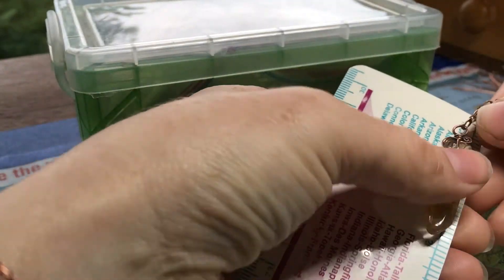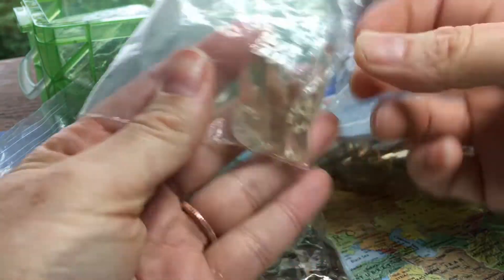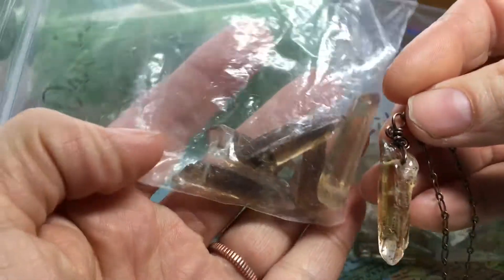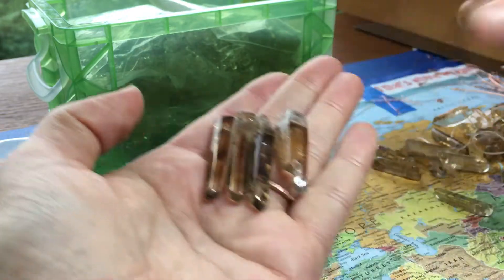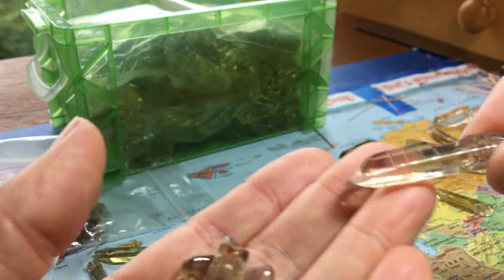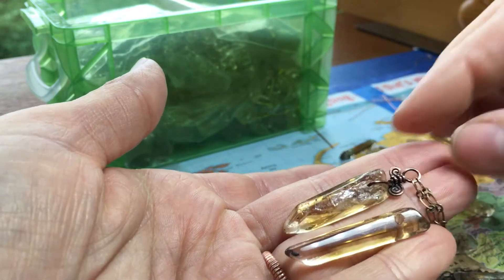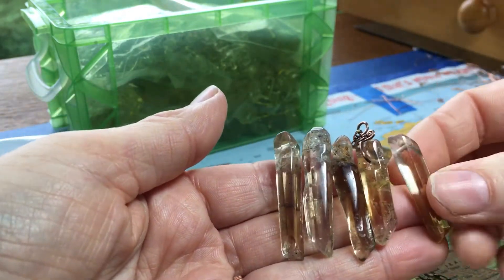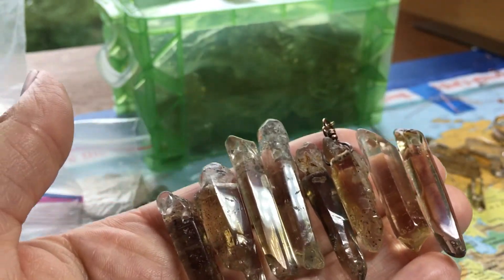Untreated Crtrines For My Pendant on Etsy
Thee are the untreated citrines available for my citrine pendant necklace on esty.